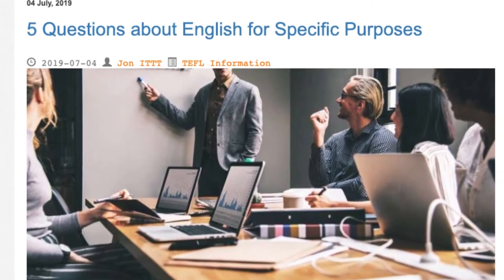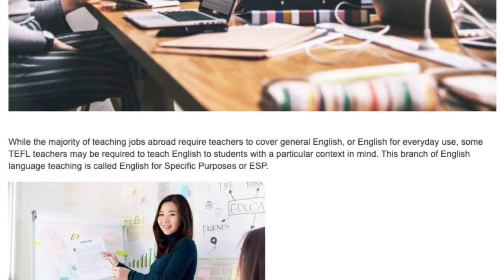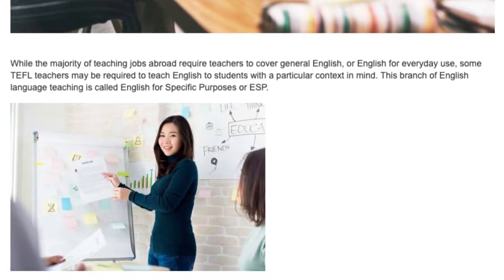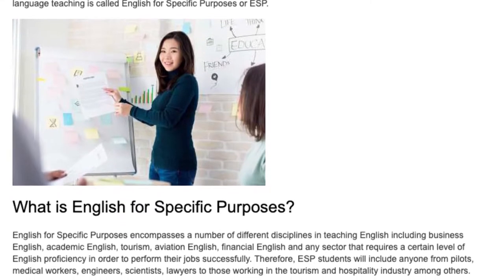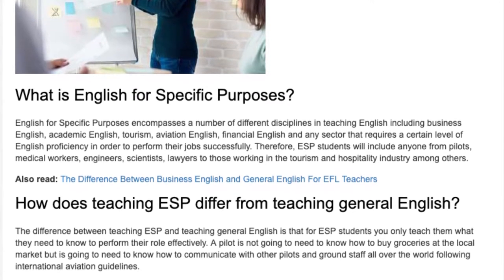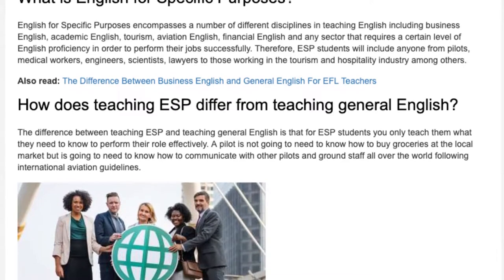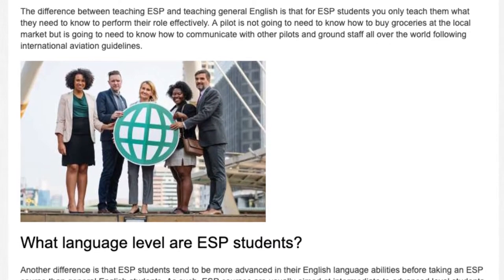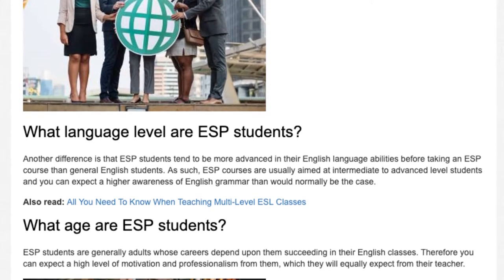5 Questions about English for Specific Purposes | ITTT | TEFL Blog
While the majority of teaching jobs abroad require teachers to cover general English, or English for everyday use, some TEFL teachers may be required to teach English to students with a particular context in mind. This branch of English language teaching is called English for Specific Purposes or ESP.